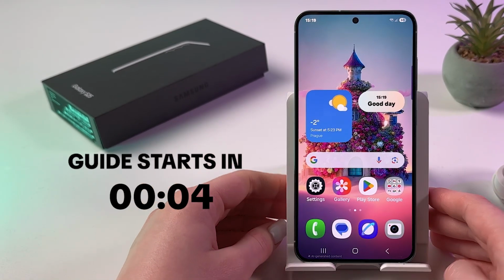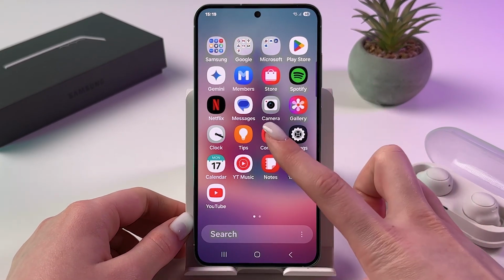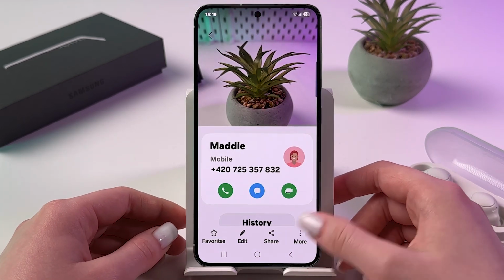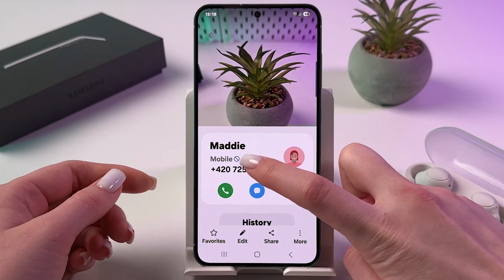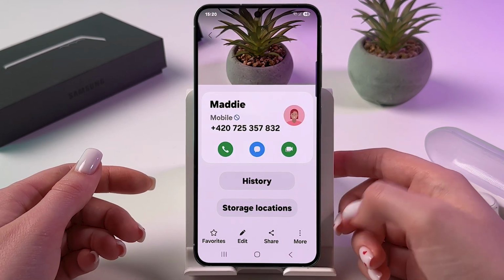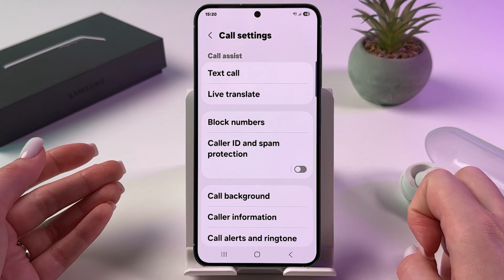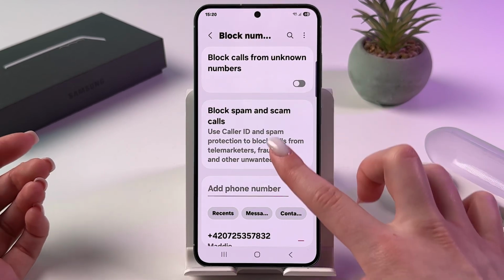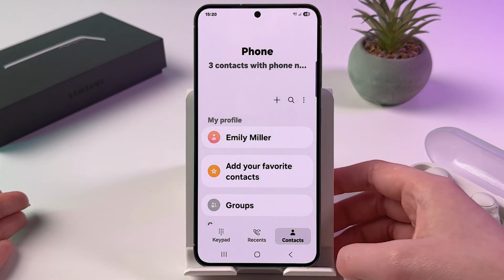How to Block Contacts on Your Samsung Galaxy S25 - Easy Steps!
Discover the easiest way to maintain your privacy on your Samsung S25 by blocking unwanted contacts directly from your device. In this step-by-step tutorial, I'll guide you through the simple processes within the Contacts app to help you manage who can reach you. If you've ever wondered if someone is already blocked or need to refresh your contact list, this video has got you covered too. Check out this handy guide to keep your phone conversations comfortable and your contact list controlled.

This video also covers the following topics:
How to Block a Contact on Your Samsung Galaxy S25
Blocking Unwanted Callers: Samsung Galaxy S25 Tips
Navigate Blocking on Samsung S25: Step by Step Guide